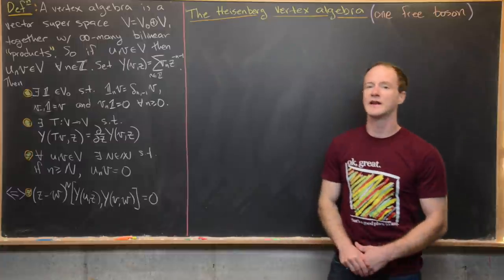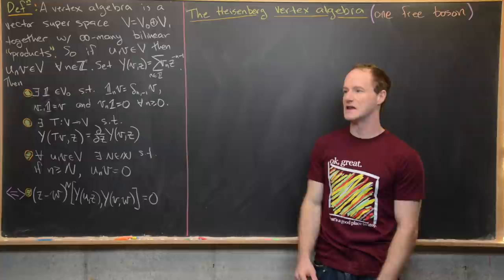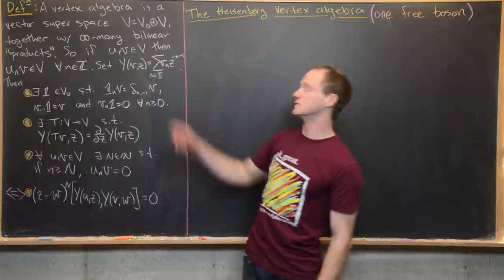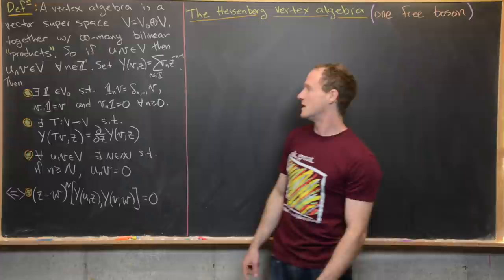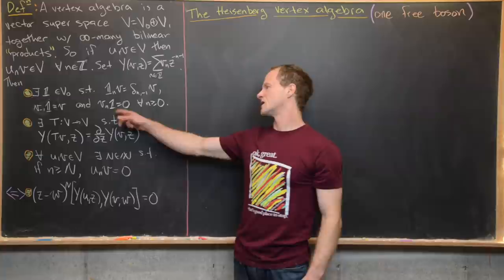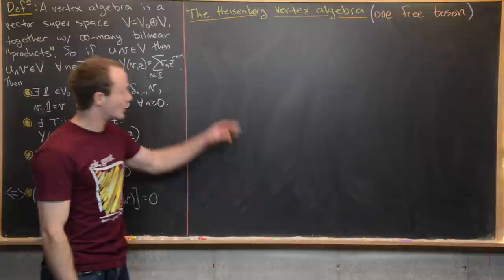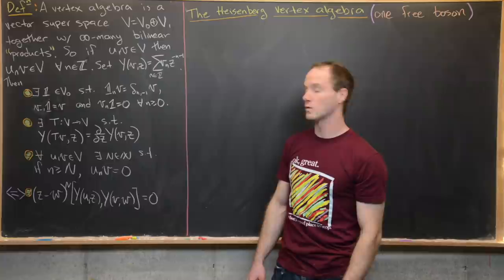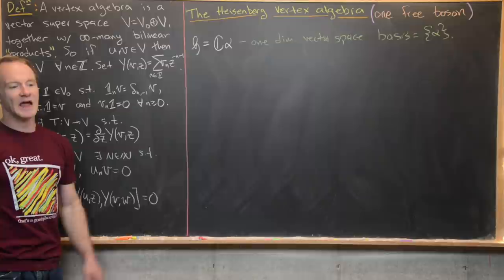The Heisenberg Algebra part 1.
We begin to describe the Heisenberg vertex algebra, which is an algebraic model of one free boson.

Differential Forms: